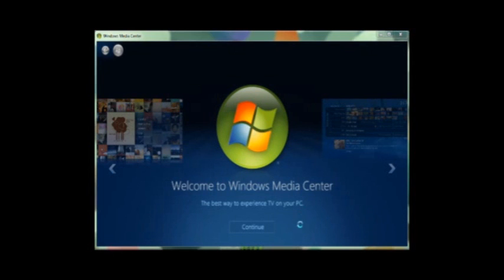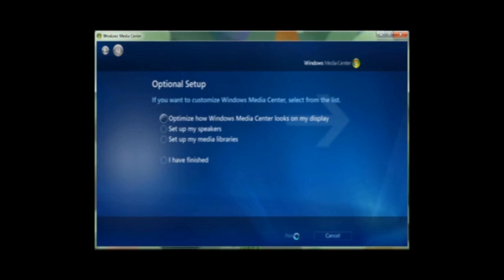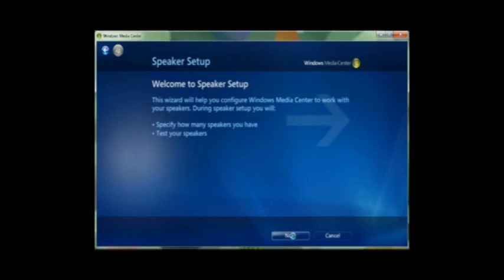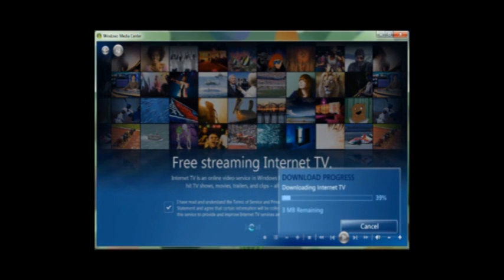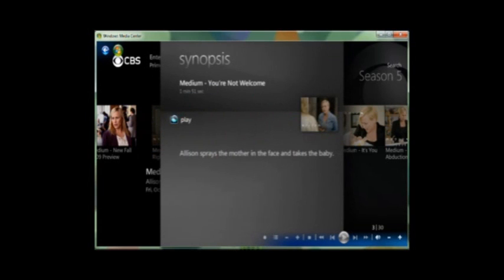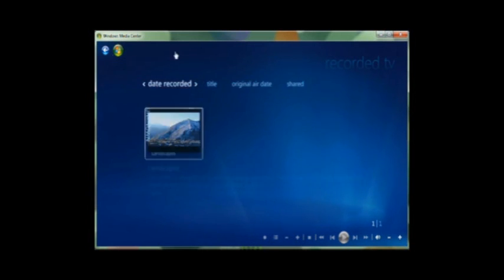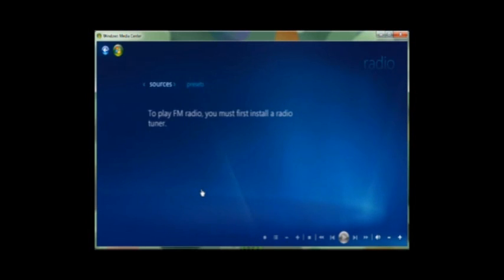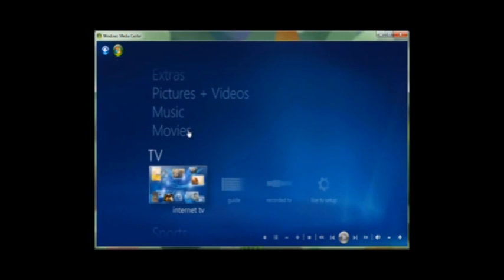A look at the Windows 7 Media Center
Heath Buckmaster takes a look at what's going on in the Windows 7 Media Center. Functions, features, and more. (and as a commenter correctly pointed out, this product is featured in all versions of Windows 7 other than the "netbook" version)